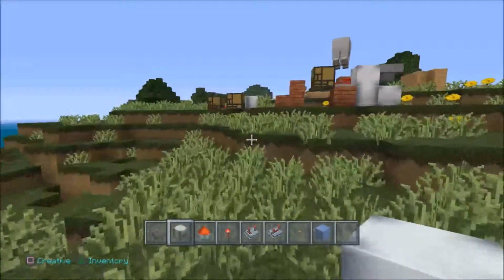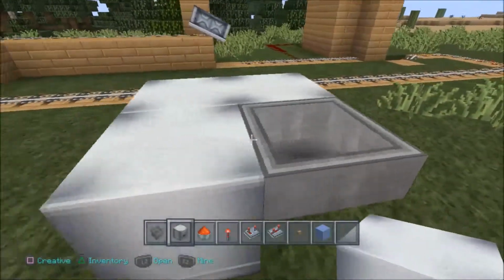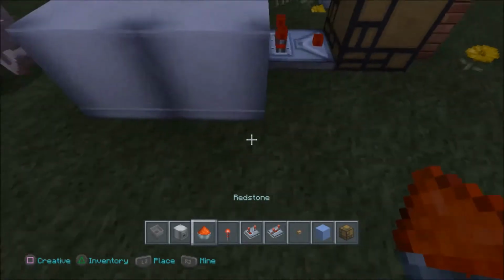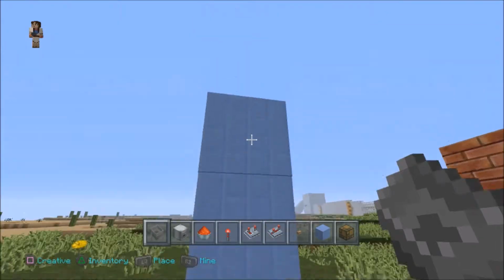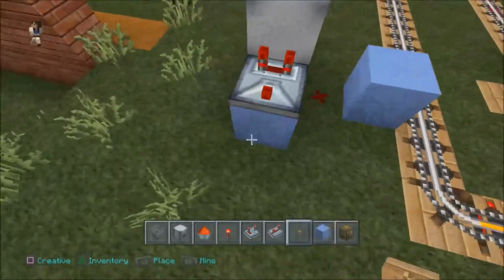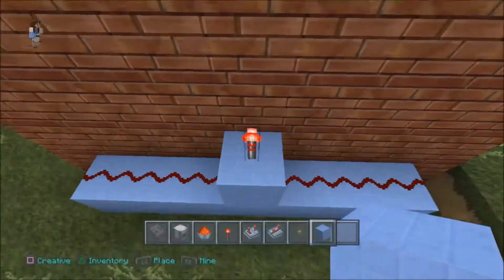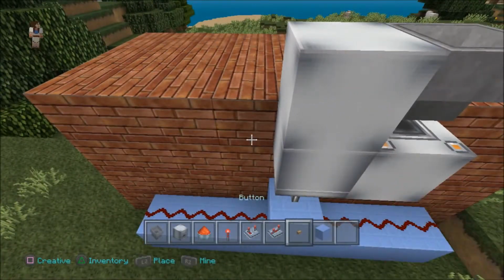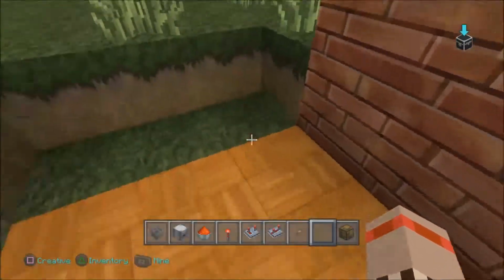How To Minecraft 101 - Making A Duel Light Switch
You've requested it and I created it. As promised, a video about how to make a working light switch for a hallway or room that can be easily activated by two buttons.